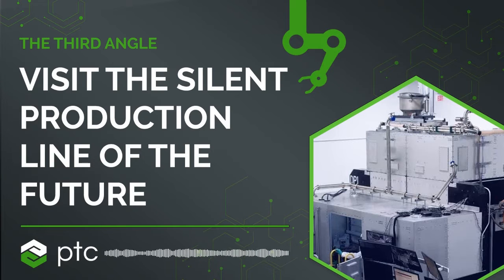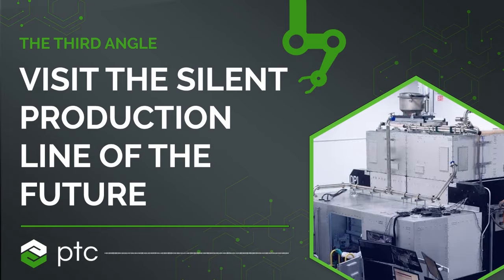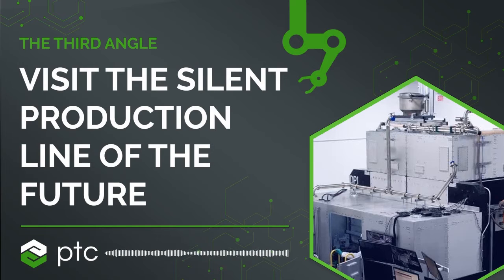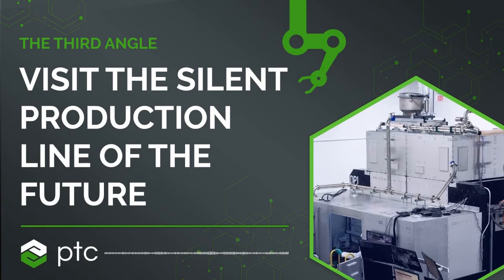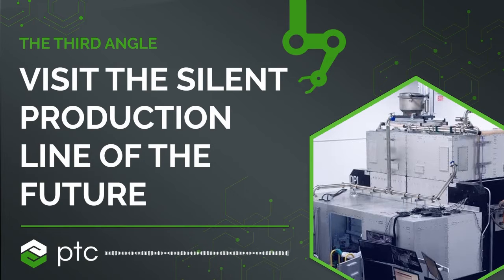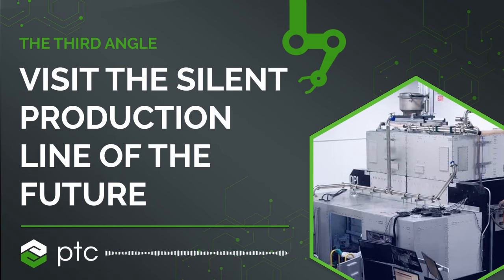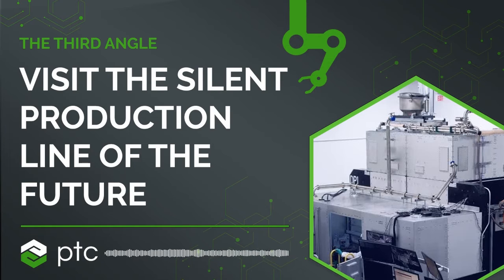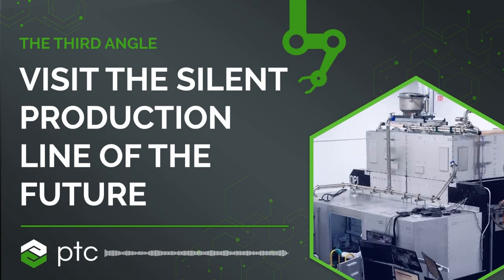VulcanForms: Laser Focused On the Production Line of the Future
“Manufacturing is critical to our national security, our health and our ability to explore new worlds and advance the human condition… VulcanForms exists to move manufacturing forward and be a small piece, hopefully a very important piece, of that future.”

VulcanForms is an MIT-born company that builds and operates advanced digital manufacturing infrastructure, founded in 2015. It’s named after Vulcan, the Roman god of fire and metalworking. Why? Because the company has developed an innovative new way of manufacturing intricate metal parts on an industrial scale. They use metal additive manufacturing, a form of 3dprinting to print engineered metal components that require precise designs and complex structures. This means they can have a production line that can at one time be making components for medical devices, then switch to making consumer electronics, and another week be making products for aviation, space exploration or the defense industry.

What’s more, this production line is quieter, cleaner, and greener than ever more! Manufacturing components this way instead of the traditional method of forging them cuts down on costs and removes the need for a supply chain.

In this episode of The Third Angle podcast, Co-Founder John Hart takes us around VulcanOne, VulcanForm’s Foundry in Massachusetts, to find out more.

We also hear from Brian Thompson at PTC, who tells us about how the 3D CAD software Creo helps the team at VulcanForms collaborate on their designs to perfect this alternative manufacturing process.

VulcanForms is supported by PTC Partner PDS Vision, find out more

Your host is Paul Haimes from industrial software company @ptc.

Episodes are released bi-weekly.

Third Angle is an 18Sixty production for PTC.
Executive producer is Jacqui Cook.
Sound design and editing by Clarissa Maycock.
Location recording by Curt Nickisch.